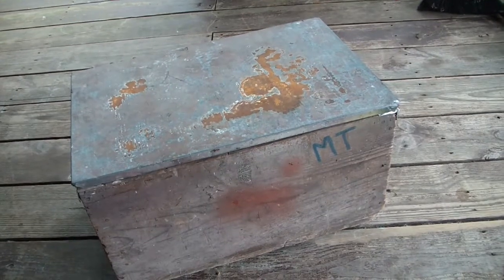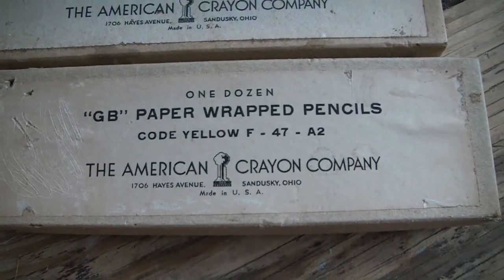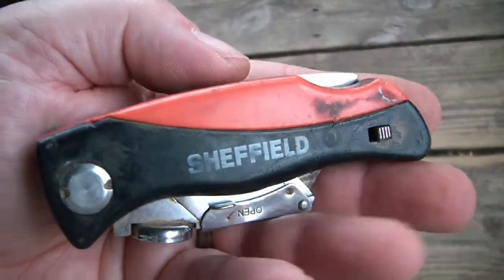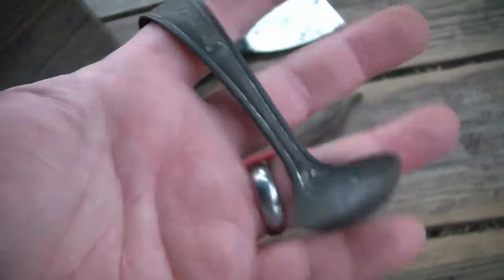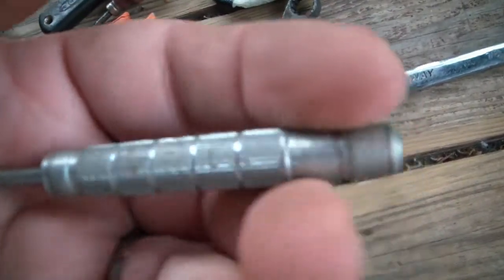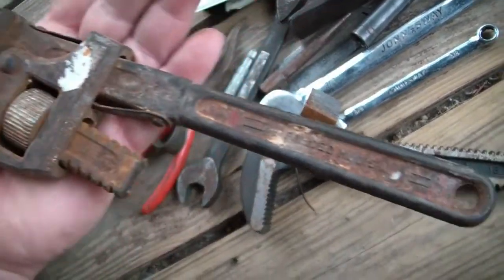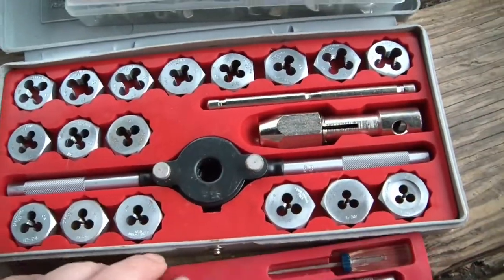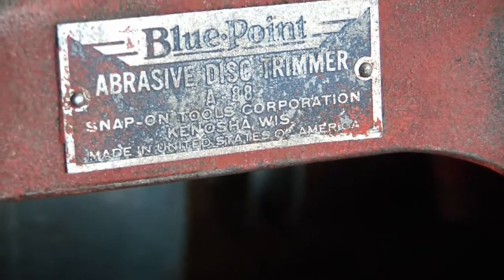Haunted House Tool Haul and another Favorite Quote!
Maybe I should have kept this one in the can until Halloween, but I have been struggling to get videos edited and uploaded so I just want to get this out.  Sorry for the rain noise at some parts.  It was really coming down at times.